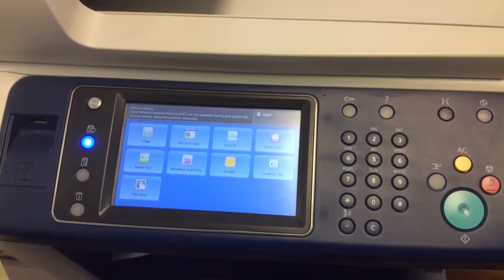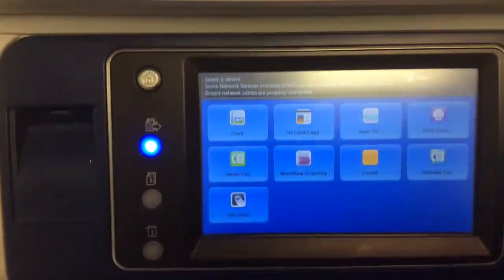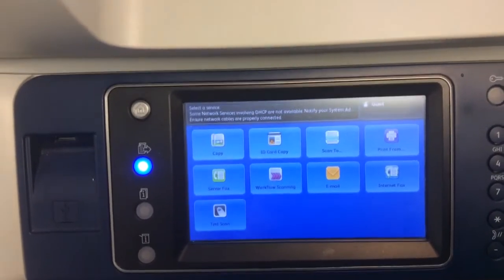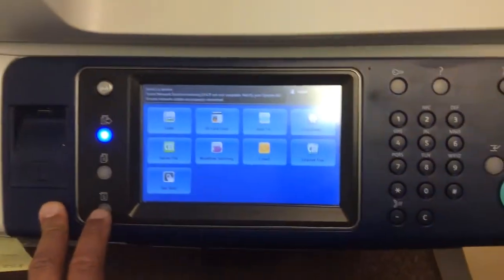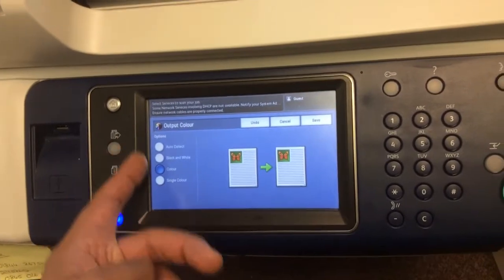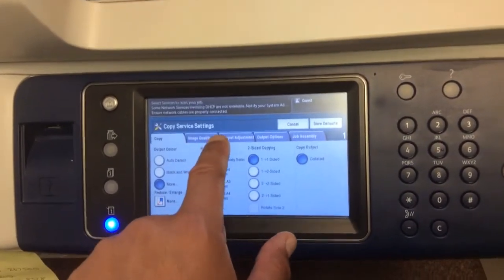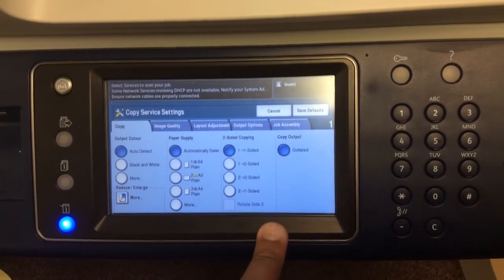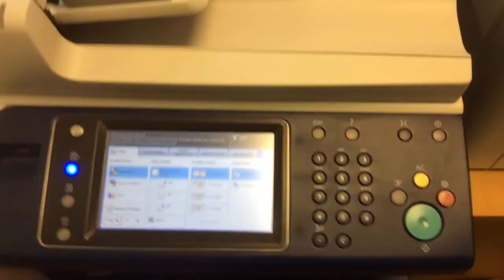How to Set Default Copy Settings on Xerox 7220 Family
Xerox words most things differently compared with the other major manufacturers so understanding their terminology is very helpful. Setting the machine to black and white as default for copying would be done using the machines Feature Defaults settings. Within feature defaults you can set any aspect of copy setup as a default.